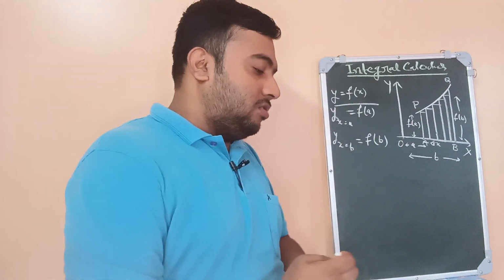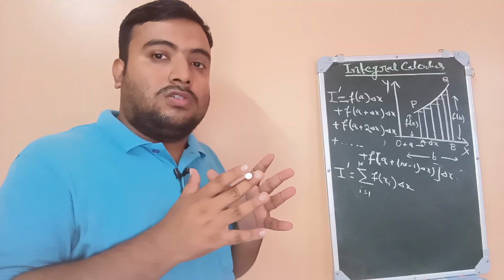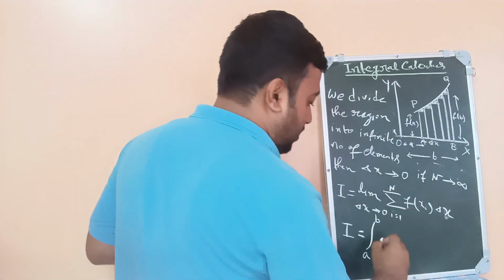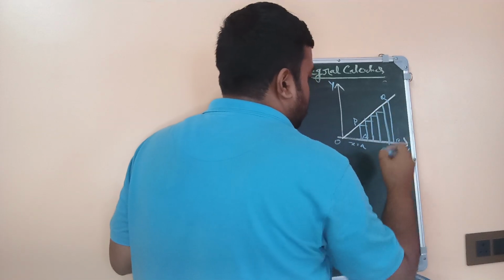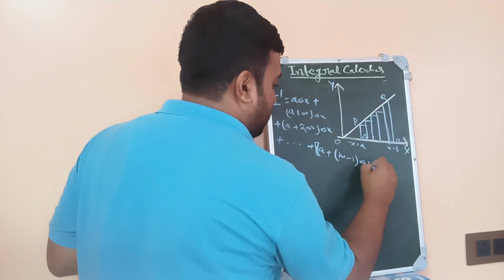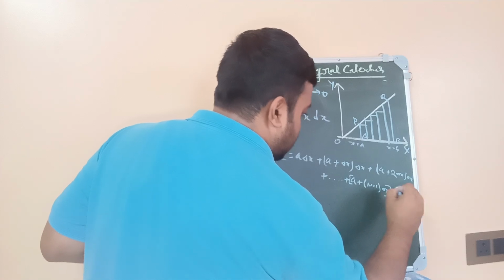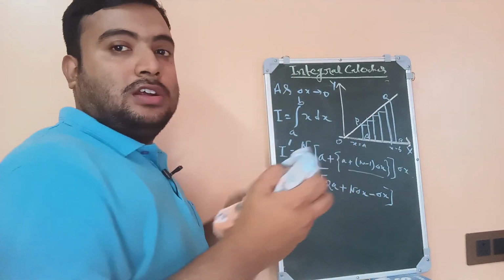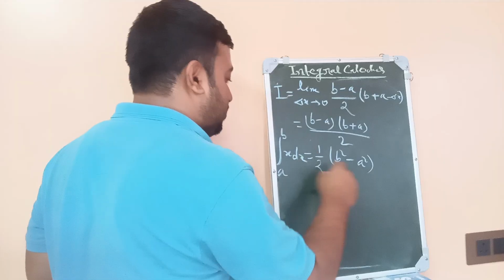Concept of Integral Calculus Part -1